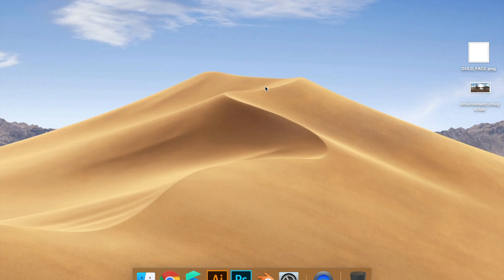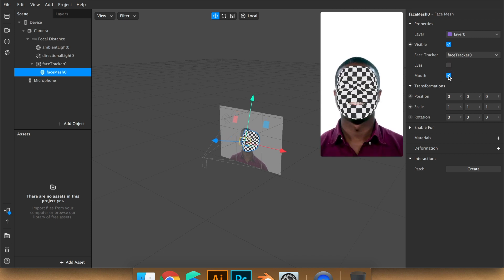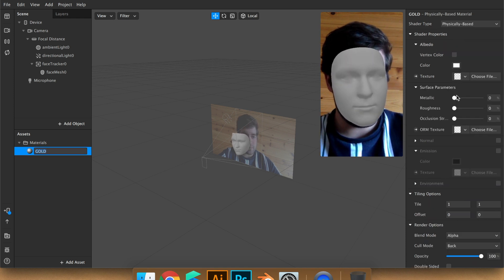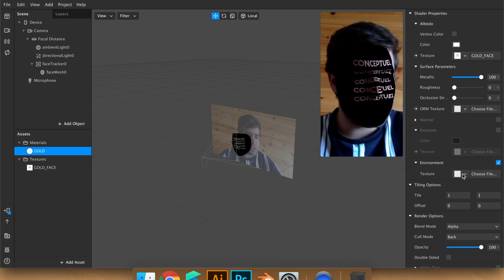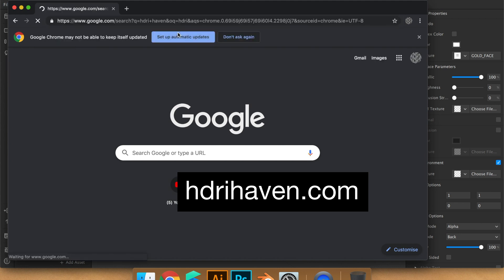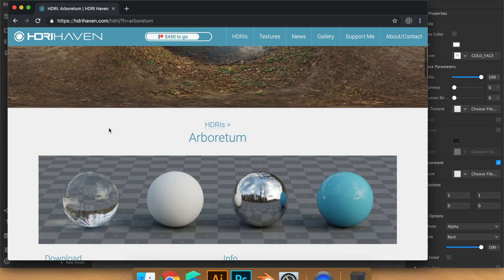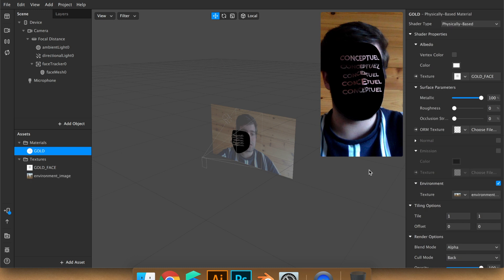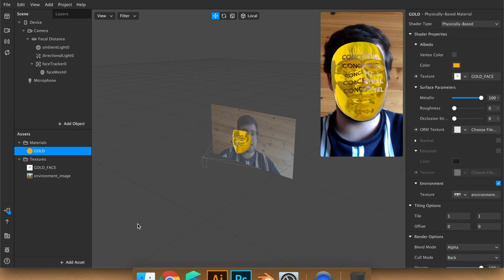Meta Spark AR - Gold Tutorial : How To Make Gold ? Augmentism Tutorial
This is a tutorial about gold on Spark AR Studio.
Follow for more tutorials to create face effects for Facebook/Instagram .